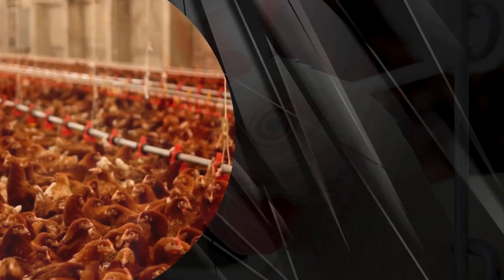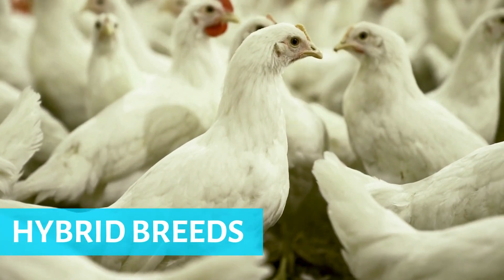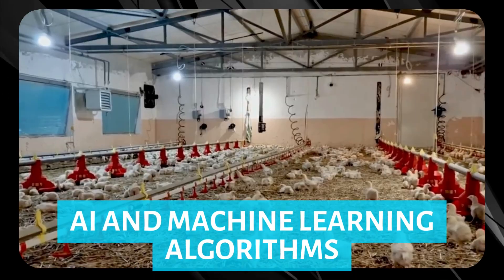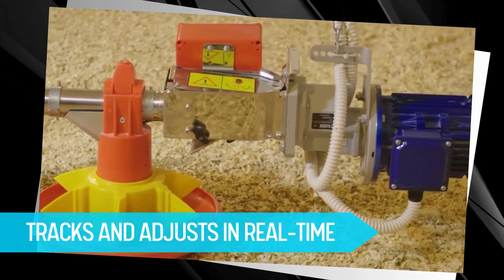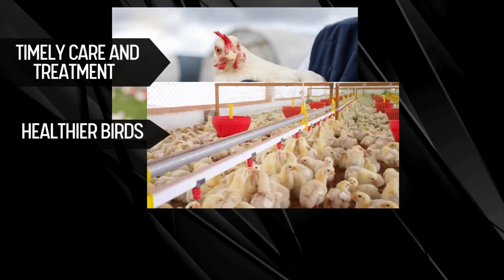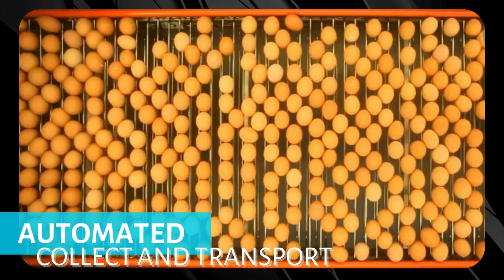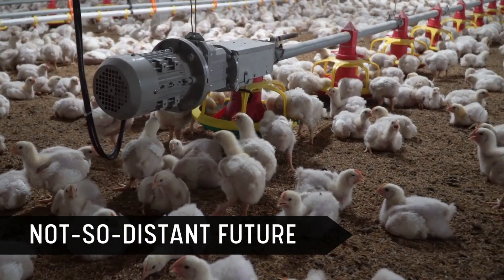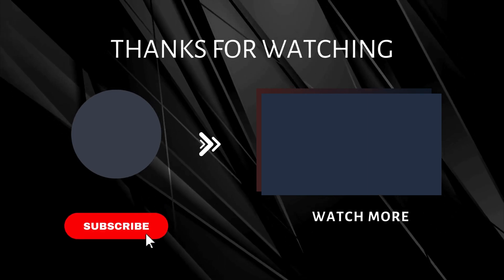Amazing Chicken Mega Factory: Chicken Egg Incubation Technology - Broiler Raising Method & Process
# the Advanced Egg Incubation Technology at the Chicken Mega Factory: A Refined Broiler Raising Process

Step into the magical journey from a tiny egg to a robust broiler at the Chicken Mega Factory. We take pride in utilizing cutting-edge egg incubation technology, where each egg is meticulously cared for, from temperature to humidity, ensuring that every new life begins under the best conditions. The broiler raising process here is not just a procedure; it's a sophisticated blend of science and art, guaranteeing that each chicken grows strong and meets the highest quality standards. This is not just a job but our passion—bringing delicious, clean, and safe chicken products to every family.
Mega Factory
Egg Incubation Technology
broiler Raising Process
advanced Poultry Farming
Chicken Meat Production
Egg Hatching Techniques
industrial Poultry Farming
berrygood Chicken Growth
Poultry Technology
Chicken Meat Quality
Incubation Conditions
Poultry Science
Egg-to-Broiler Process
Poultry Care and Management
Sustainable Chicken Farming